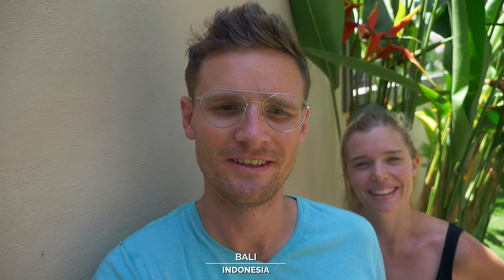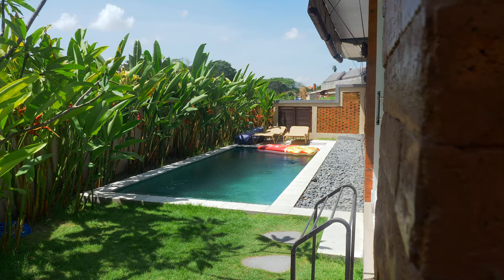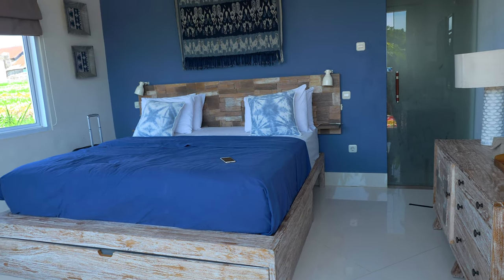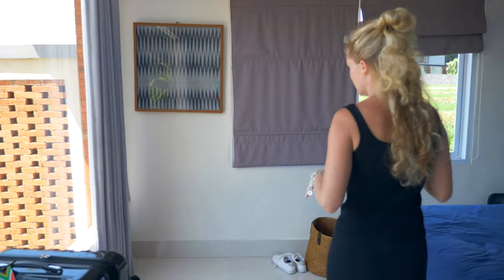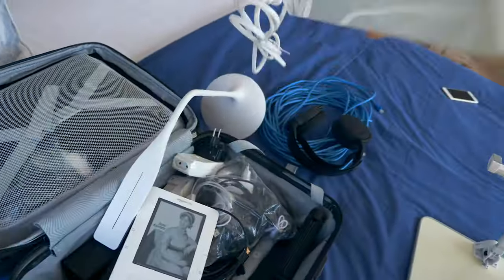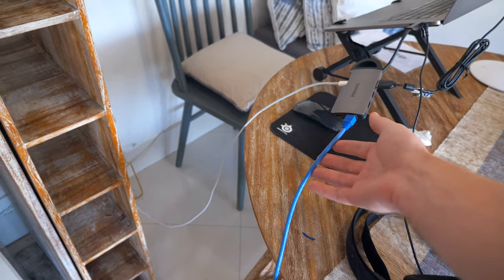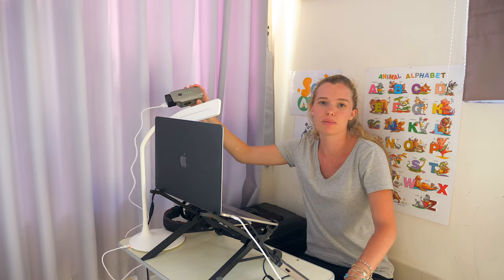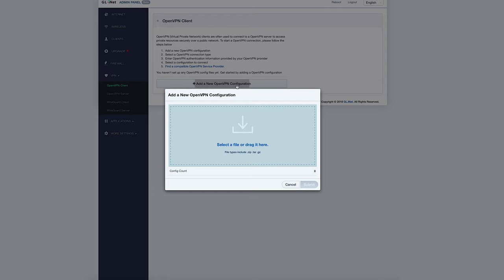TEACH ENGLISH WHILE TRAVELING // Tips and Tricks | VLOG #049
In this week's vlog, we give you an insight into our lives as online English Teachers!

We first start off by giving you a tour of our villa in Umalas, Bali and we share with you the various things to consider while booking an Airbnb as an online teacher. If you don't already have AirBnB, you can sign up for an account at the following

We then show you the various technical devices we use that make our lives easier and more efficient. This is helpful to all present and future online teachers! :D. Link for the handy little slate

Lastly, we share our tips and tricks with all of you to hopefully inspire you to take the leap and to become an online teacher. It's the best thing we've done in a long time! If you are interested in becoming an online teacher, here is a helpful blog post

Please note: If you have NOT done your TESOL certificate yet, we highly recommend doing it through Ninja Teacher Academy.

If you have no questions, still leave a comment just to say hello! :)

Our NEW camera
Our NEW vlogging lens
Our incredible B-roll lens
Old camera we use
Old lens we use
Drone we use
Beast editing computer
SSD storage
Other SSD storage
Stores all our vlogs
ND Filter for camera
HDD storage
Vlogging tripod
Camera bag
Gimbal we use
RBG light